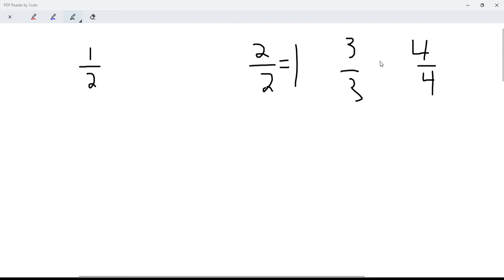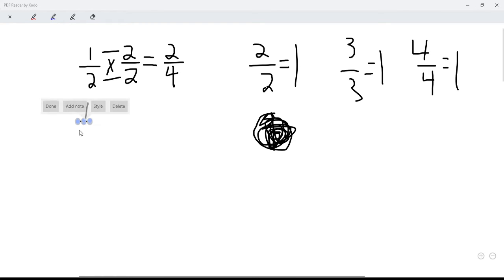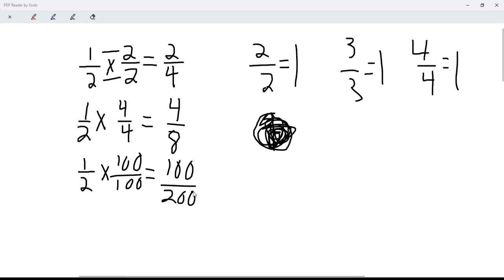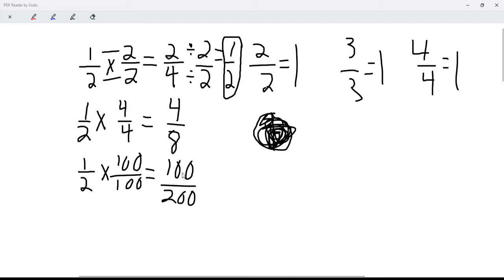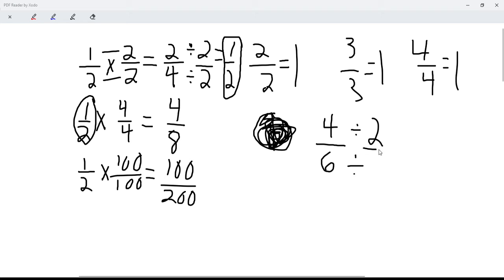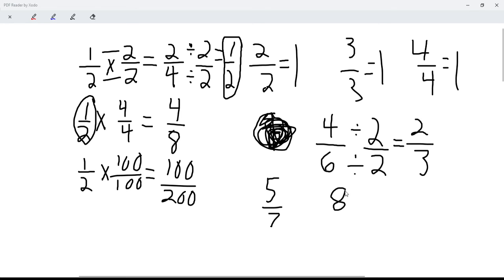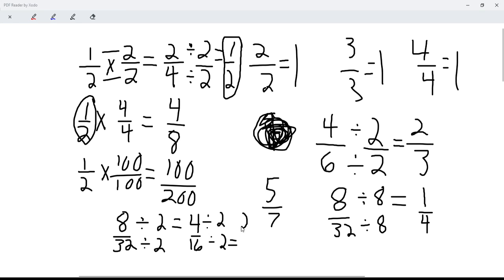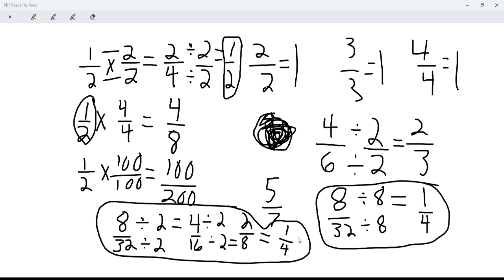4th and 5th Grade Math: Equivalent Fractions and How to Reduce Fractions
In this video I go over how to find equivalent fractions and how to reduce or simplify fractions.